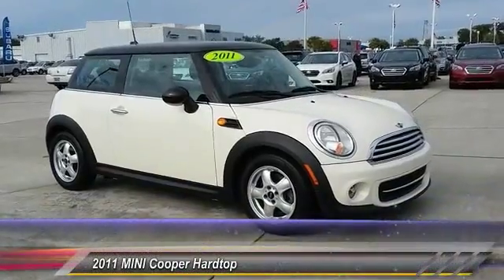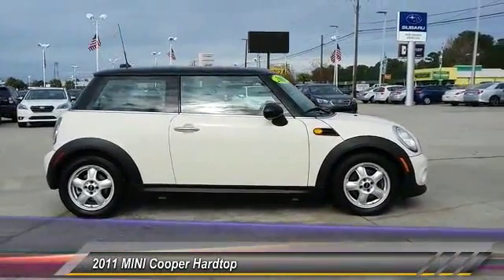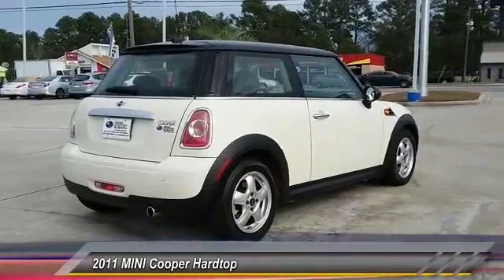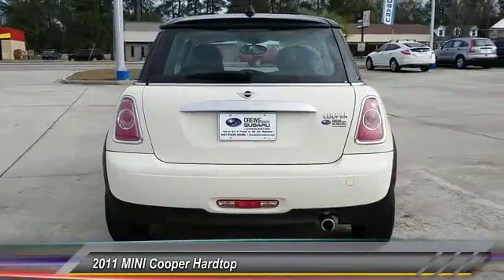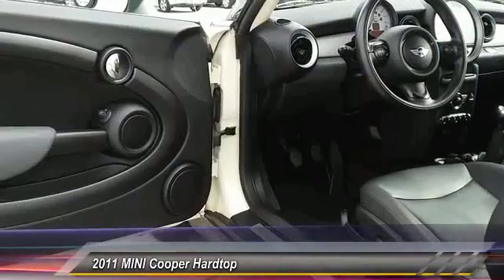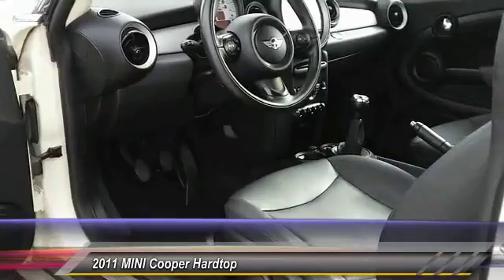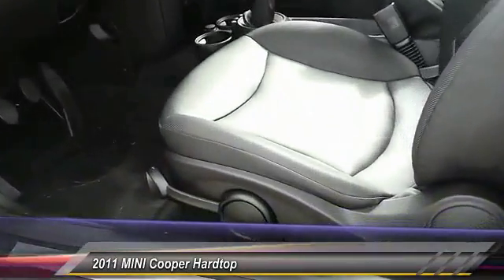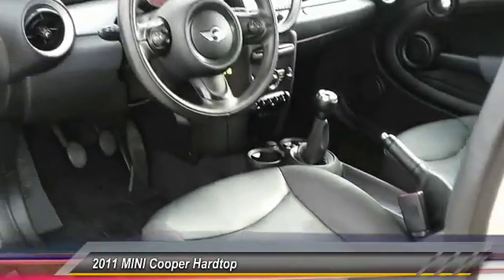2011 MINI Cooper Hardtop Charleston SC, Ladson SC, hanahan SC, summerville SC 502262A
2011 MINI Cooper Hardtop 2dr Cpe

PRICED TO MOVE $400 below NADA Retail!, FUEL EFFICIENT 37 MPG Hwy/29 MPG City! Clean, ONLY 44,894 Miles! Hardtop trim. Heated Leather Seats, CD Player, Keyless Start, Alloy Wheels, Satellite Radio, iPod/MP3 Input. KEY FEATURES INCLUDE: Leather Seats, Heated Driver Seat, Satellite Radio, iPod/MP3 Input, CD Player, Aluminum Wheels, Keyless Start, Heated Seats, Heated Leather Seats. MP3 Player, Keyless Entry, Steering Wheel Controls, Electronic Stability Control, Bucket Seats. MINI Hardtop with Pepper White exterior and Carbon Black interior features a 4 Cylinder Engine with 121 HP at 6000 RPM*. Comes with our Drive Forever Protection Plan. Clean CarFax and a one owner trade-in. PRICED TO MOVE: This Hardtop is priced $400 below NADA Retail. Pricing analysis performed on 12/31/2016. Horsepower calculations based on trim engine configuration. Fuel economy calculations based on original manufacturer data for trim engine configuration. Please confirm the accuracy of the included equipment by calling us prior to purchase.